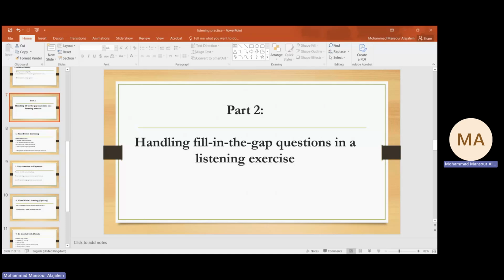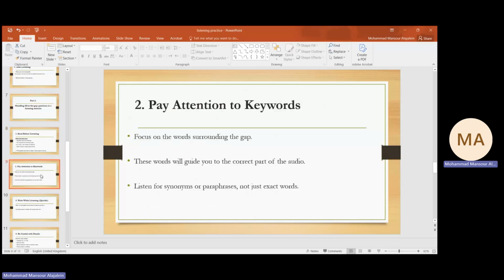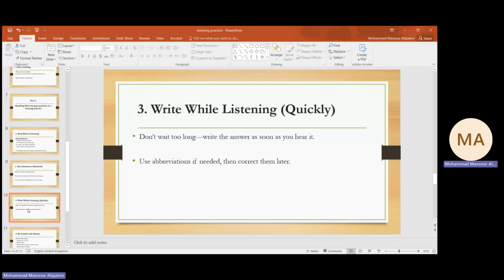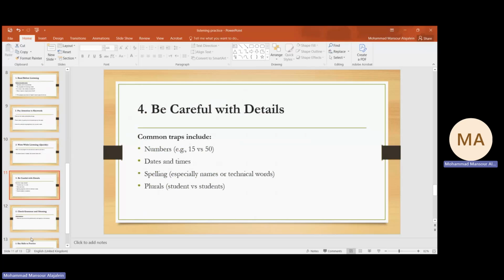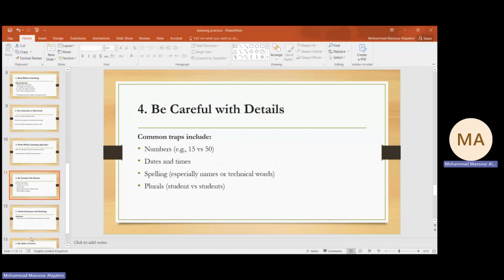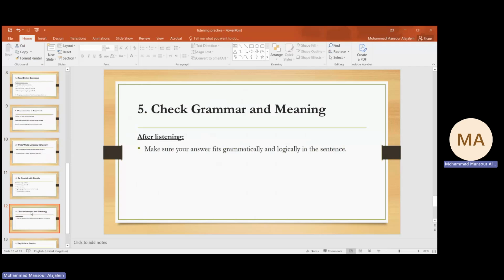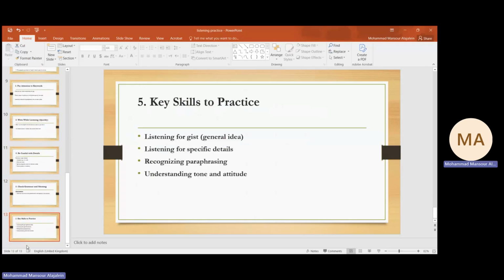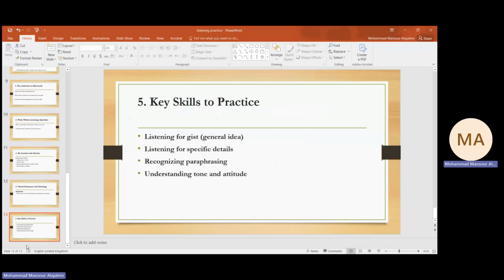doing listening exercises2